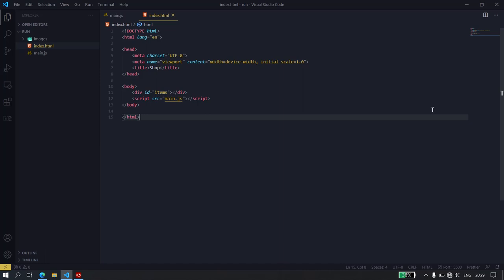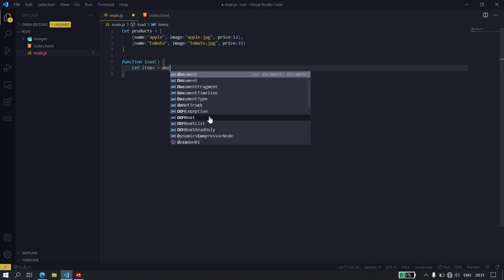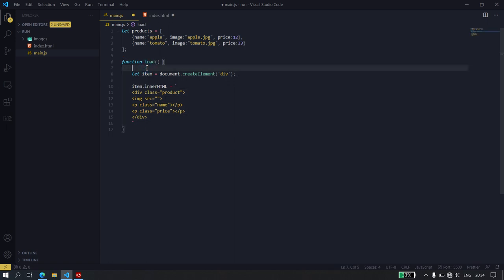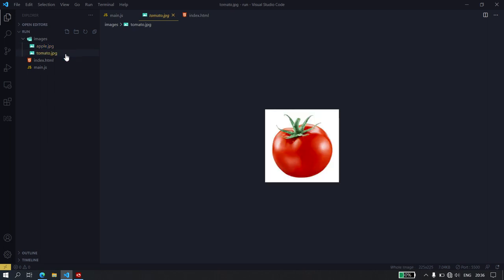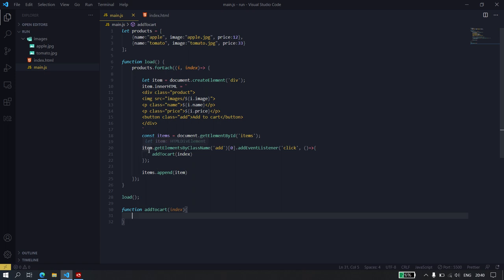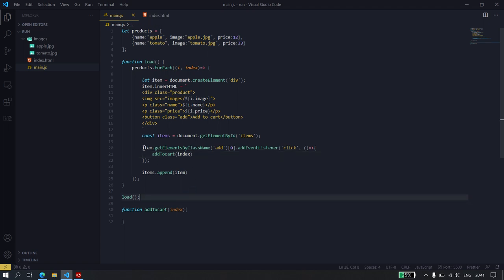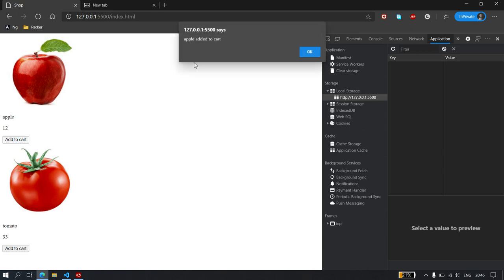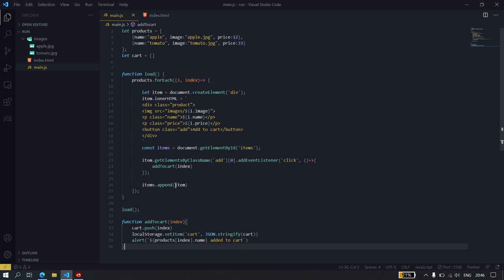Shopping cart JavaScript part 1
Create a Shopping cart using JavaScript and HTML (Part 1)